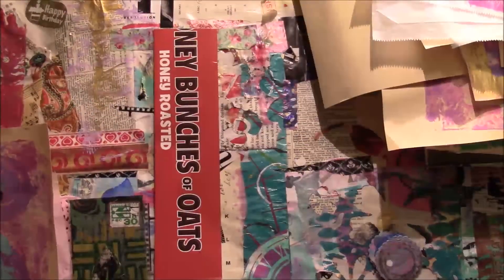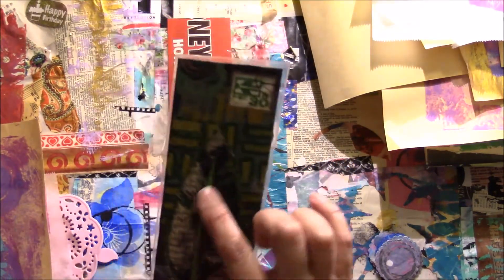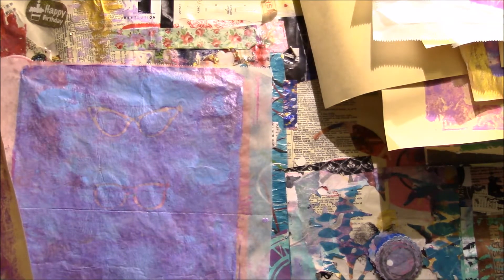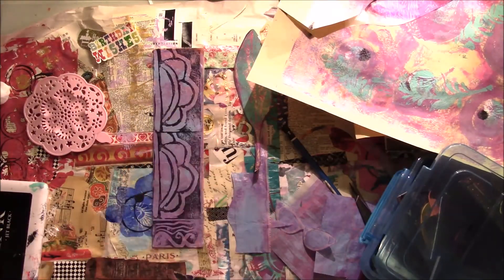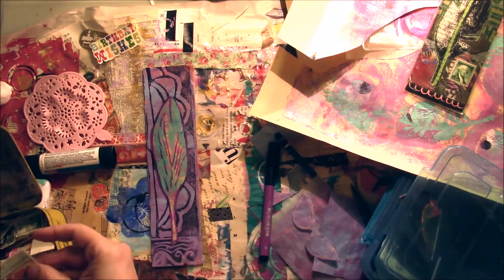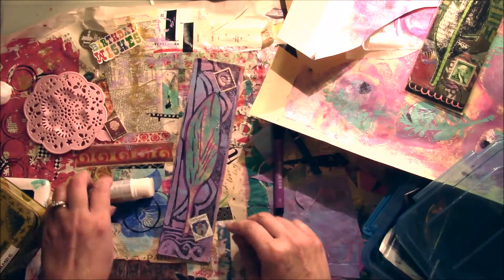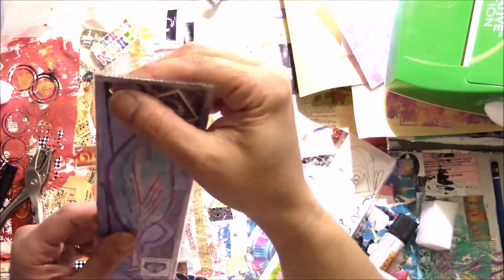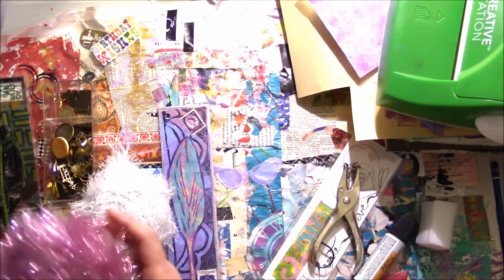Welcome to How to Make a Bookmark My Way!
How to make a bookmark using the spine of a cereal box, gelli printed papers, stamps and some bling.  Of course you must have bling. :)

This video contains proprietary information and content created only for my YouTube channel (unless I have given permission on another site!)

You may share on social media sites and I really appreciate that!

Please do not include in any paid websites or classes without my written consent or on any site that will make monetary gains from my videos.